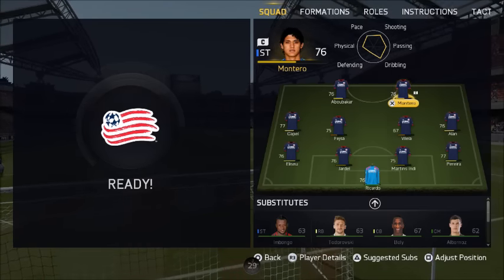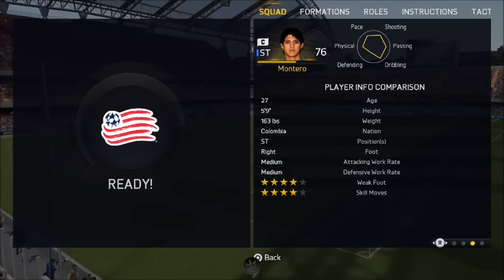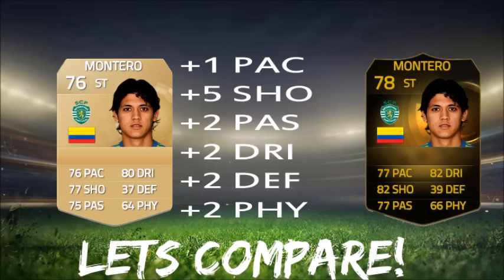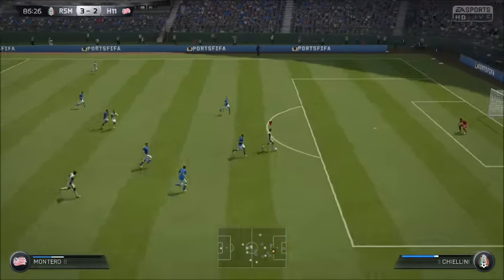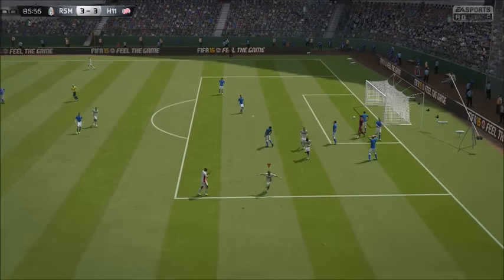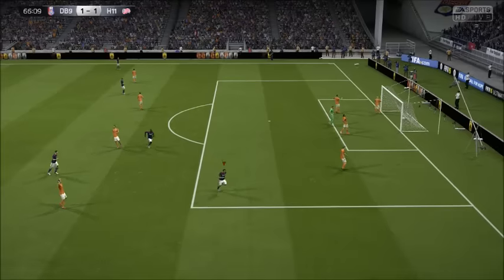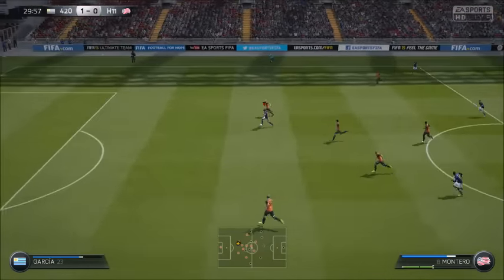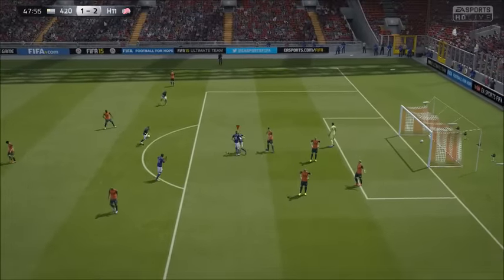Fifa 15 Inform Fredy Montero Player Review